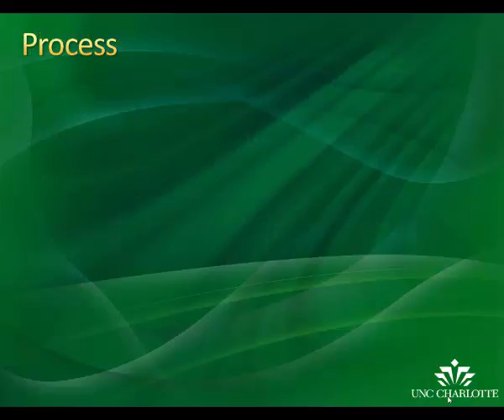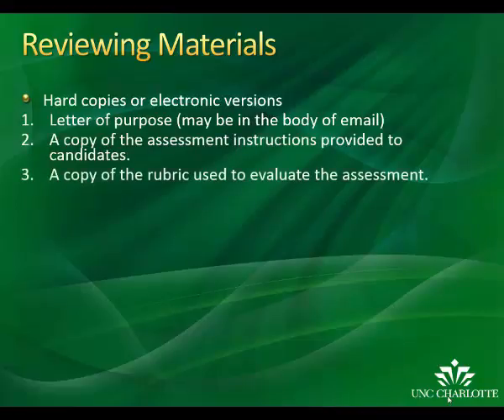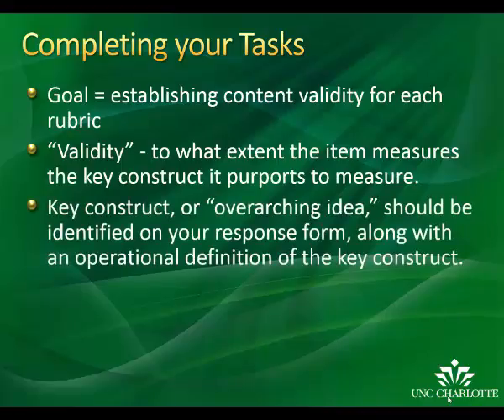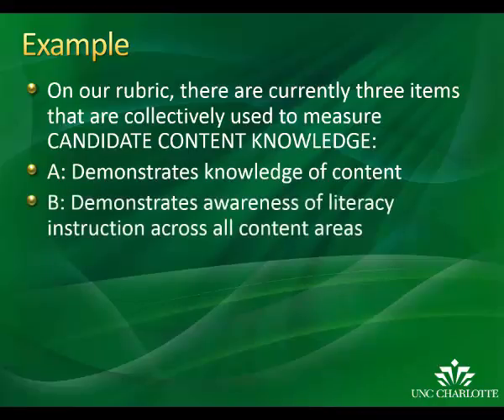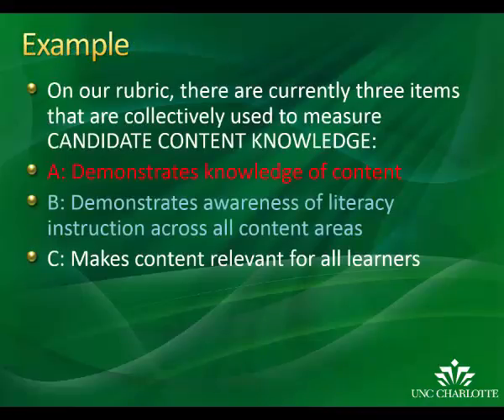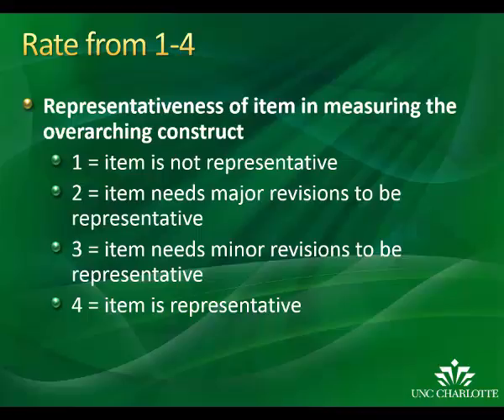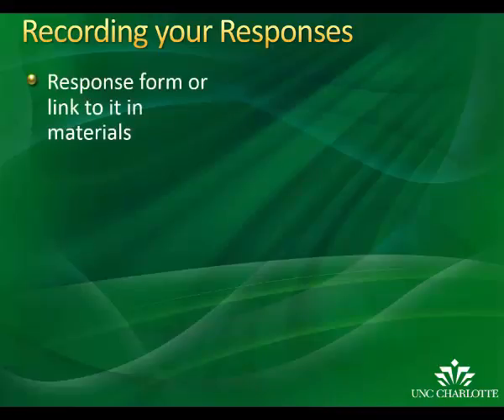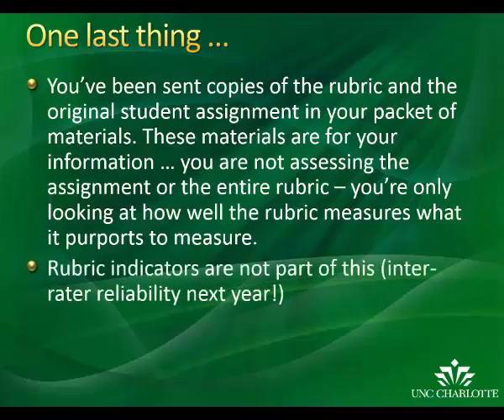Directions for Expert Review - Establishing Content Validity for COED rubrics